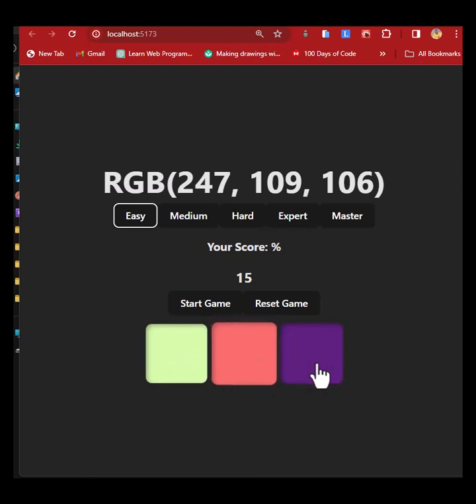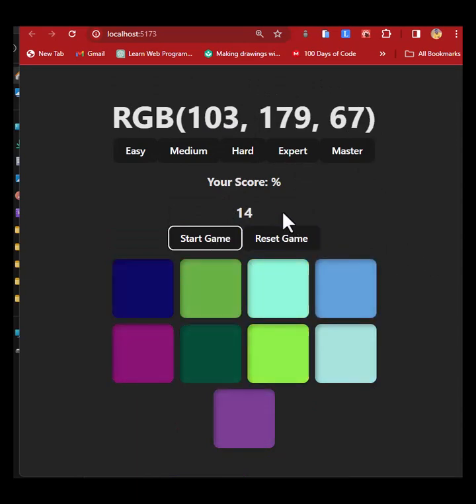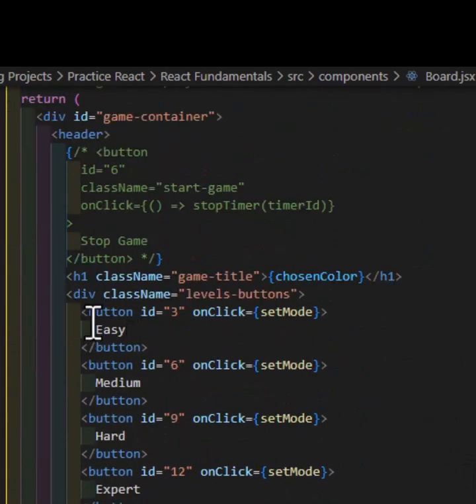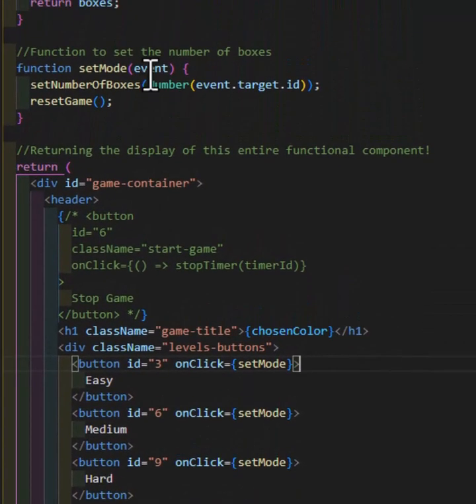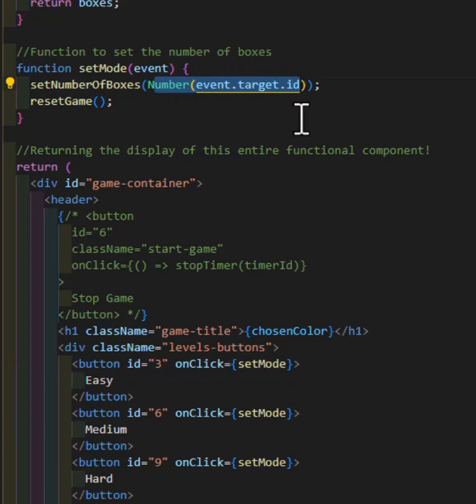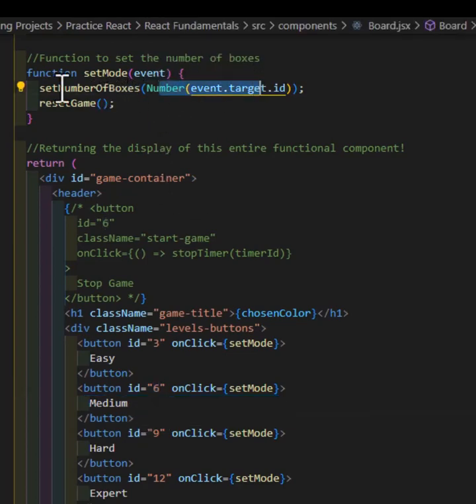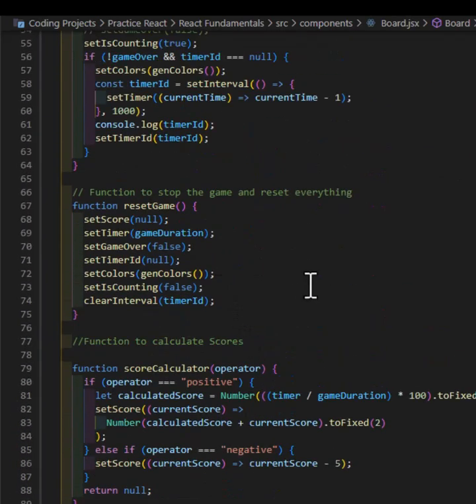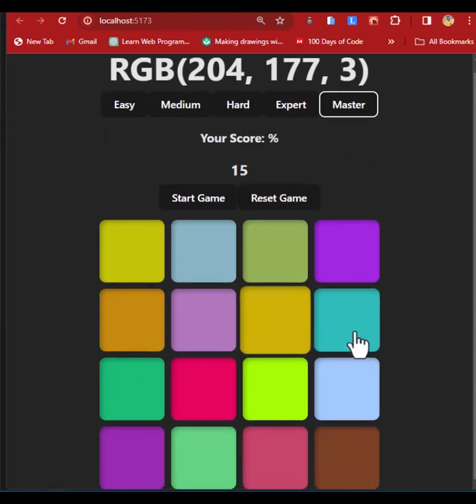4 How the number of boxes are changed based on difficulty mode